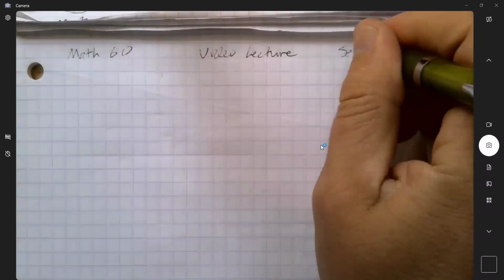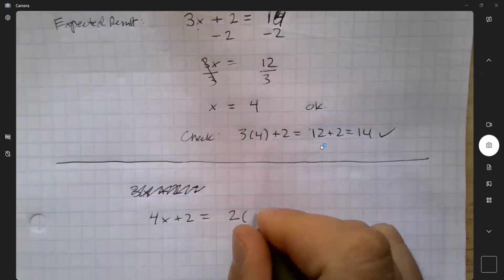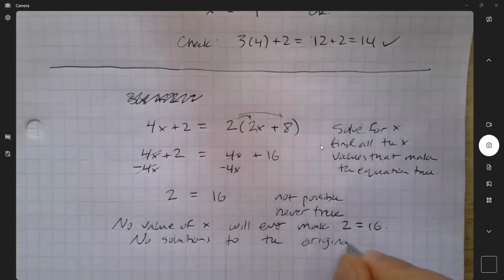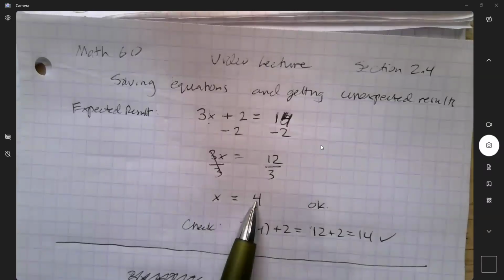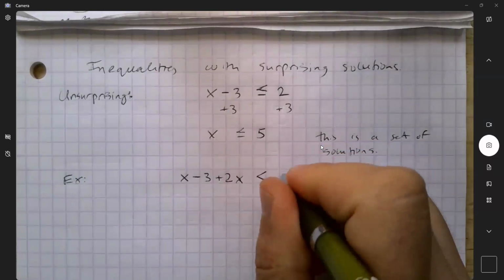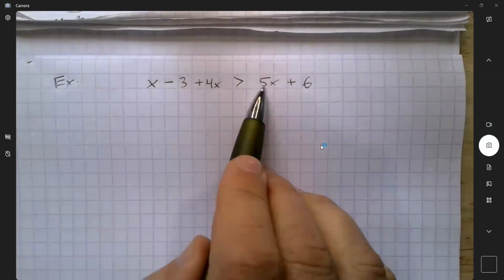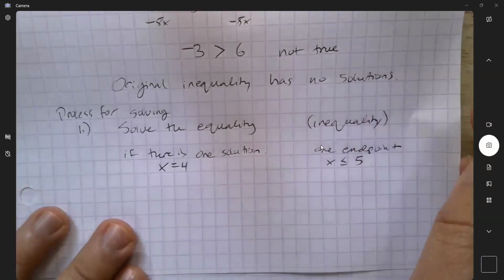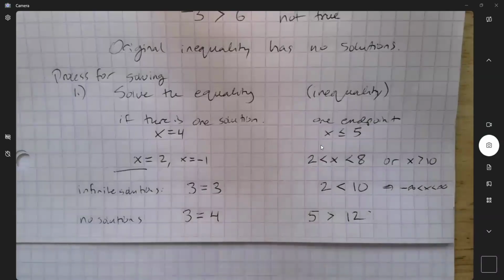PCC Math 60 Section 2.4